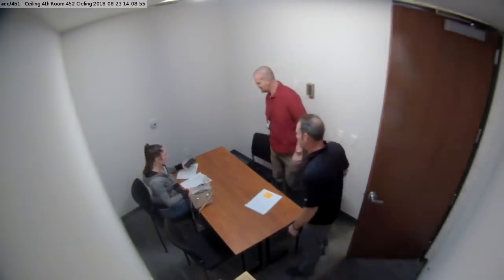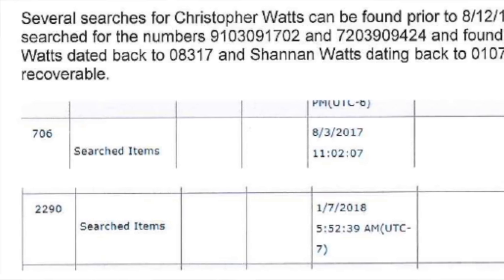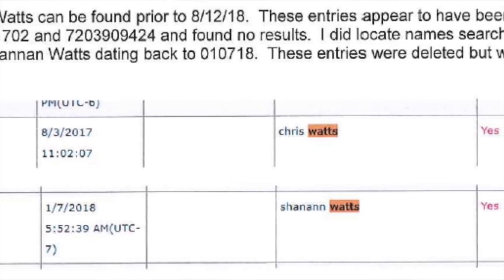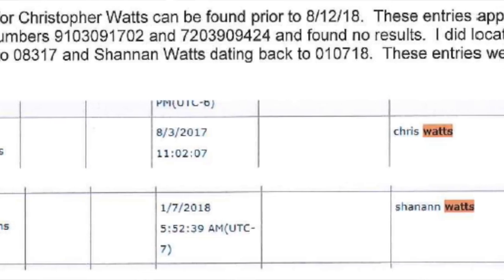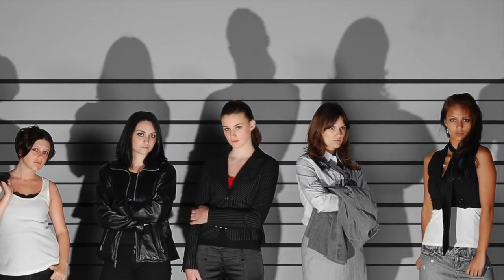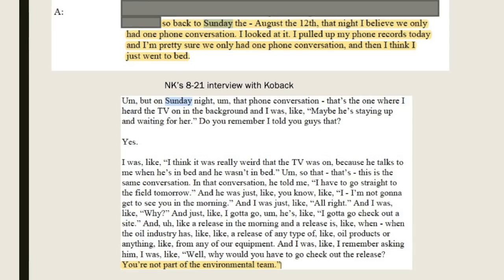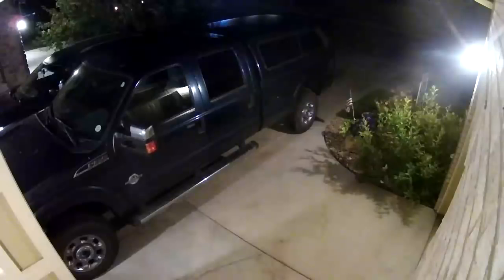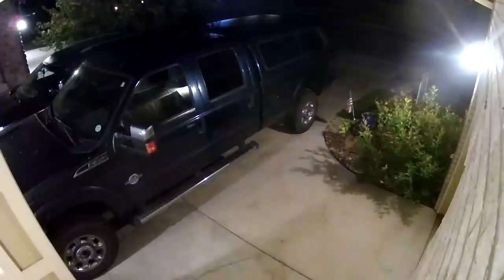Circumstantial: Opening Statement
Welcome to the 1st episode of Circumstantial. It's taking way longer than I thought to put together a trial, so I thank you for your patience.
Remember - this is an imaginary trial using evidence from the Chris Watts digital discovery and other public forums.

Artist: Carina Round
Song: Pick up the Phone